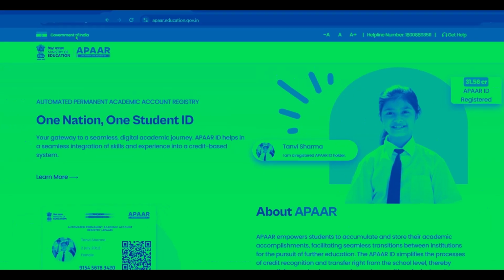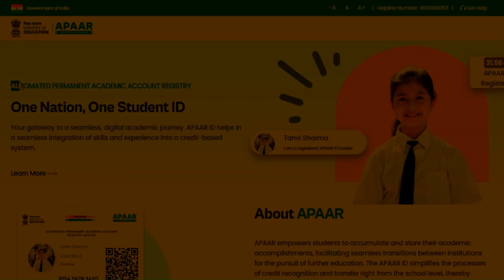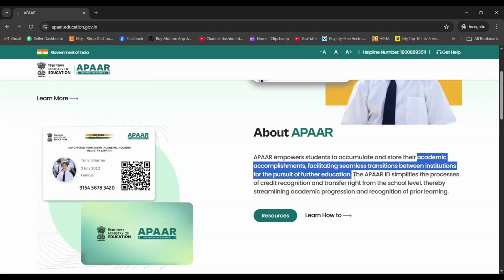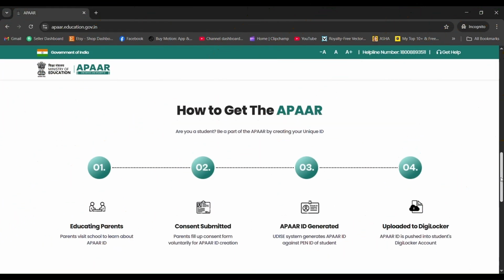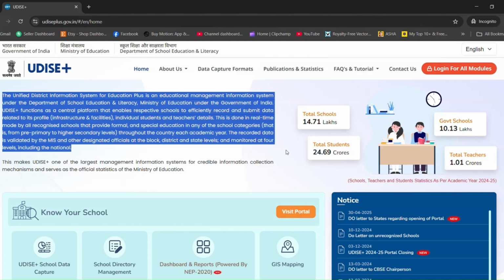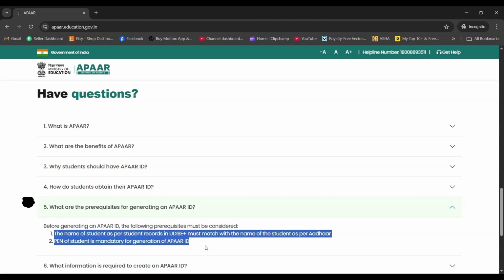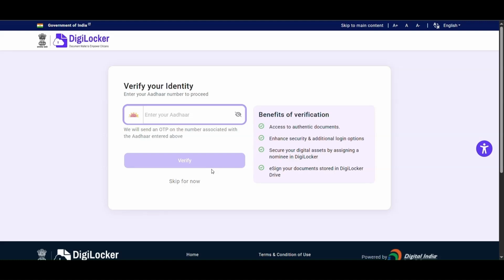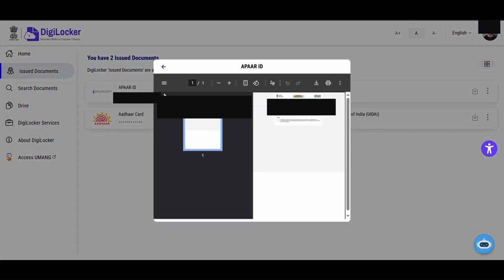APAAR ID for School Students, Guide to login Digilocker, Download Virtual APAAR, Apaar ID explained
Know mare about👉 Apaar ID for School Students, Guide to login Digilocker, Download Virtual APAAR, Apaar ID explained.
Chapters
00:00 Intro
01:34 What is APAAR?
02:34 What is the Benefits of APAAR?
02:48 How to get APAAR ID?
03:27 UDISE System and PEN number
04:25 UDISE System and PEN number Animation
04:47 Frequently Asked Questions FAQ
05:23 Login to Digilocker

Apaar ID, What is Apaar ID, Apaar ID full form, Apaar ID benefits, Apaar ID registration process,
Apaar ID explained, Digilocker, What is Digilocker, Digilocker login process, How to login Digilocker for first time, Digilocker registration, Digilocker app login, Apaar ID Digilocker link, Process of getting Apaar ID, How to apply Apaar ID online, Apaar ID step by step guide, One nation one student ID, Apaar ID in India, Academic ID Apaar